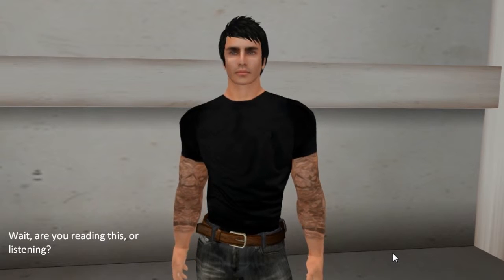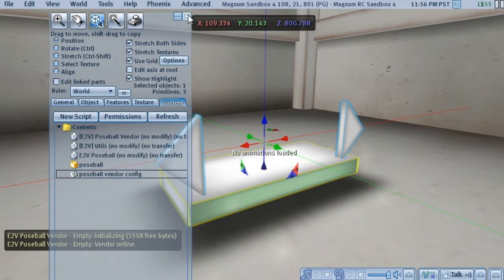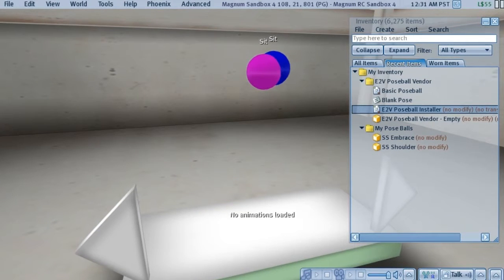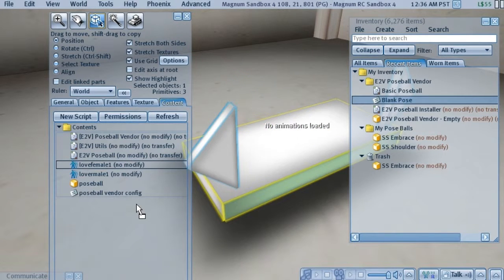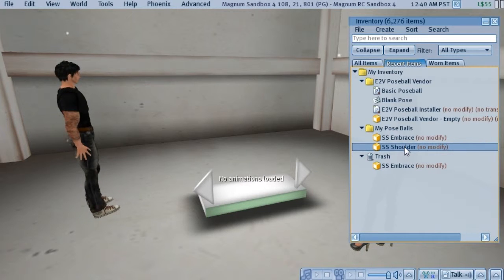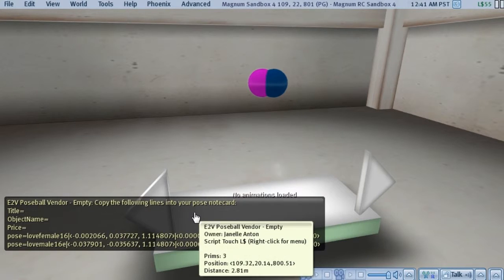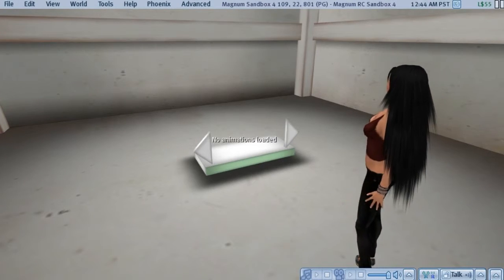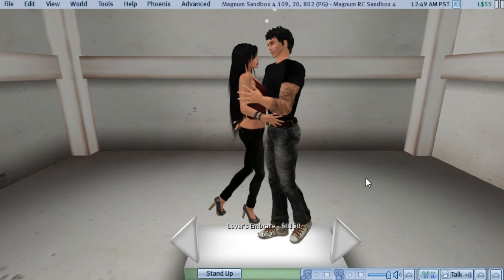E2V - Poseball Vendor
Prototype/technology demo